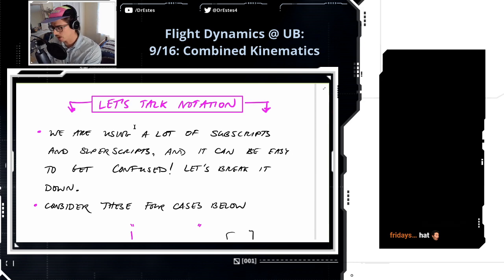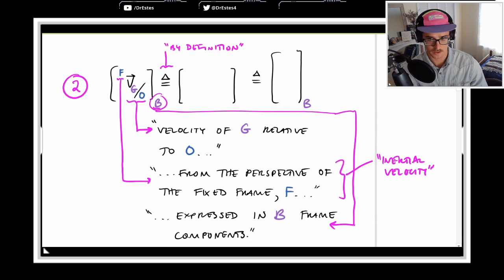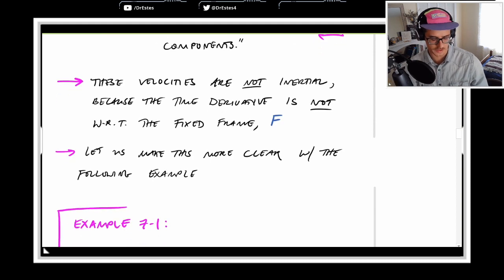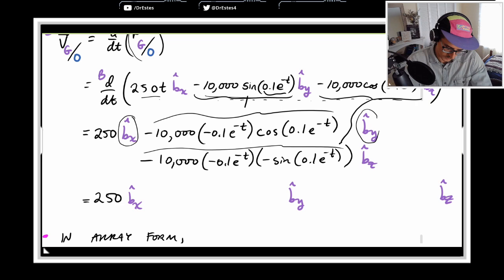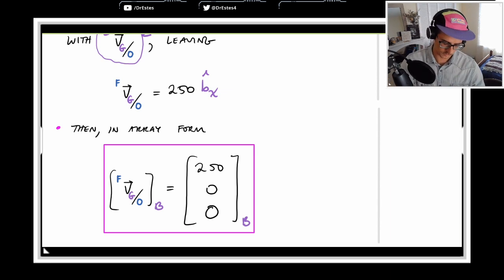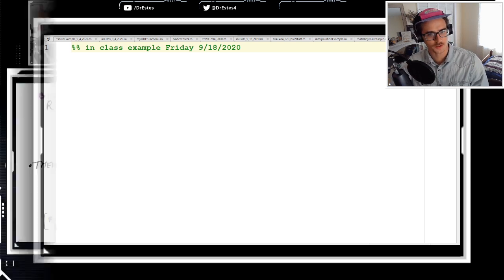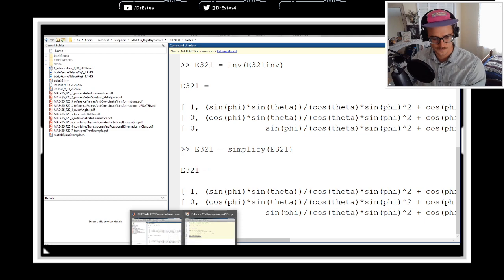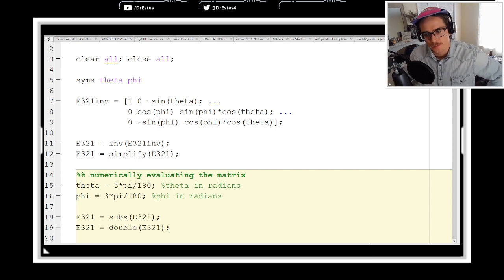Flight Dynamics (9/18): Transport Equation Example